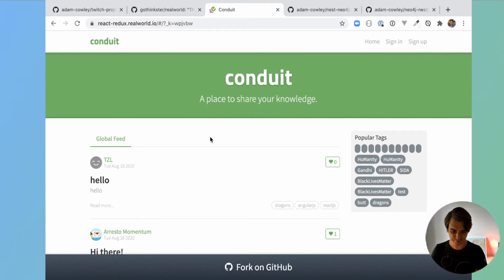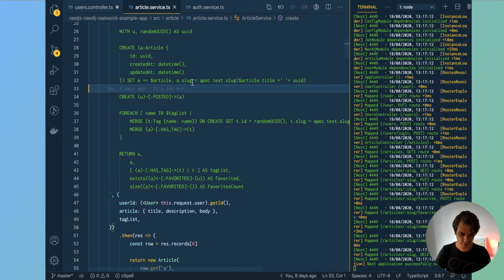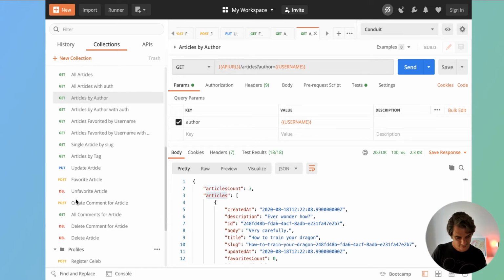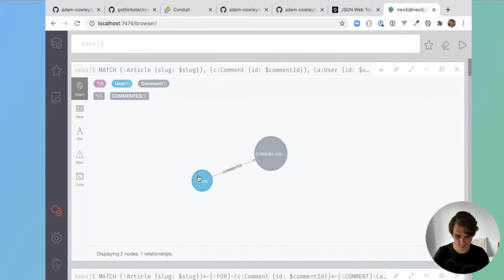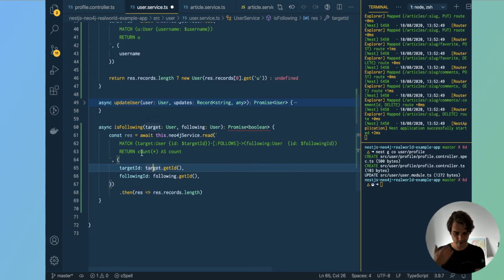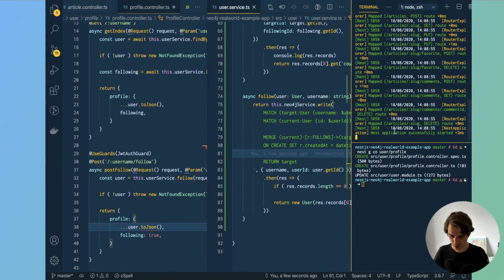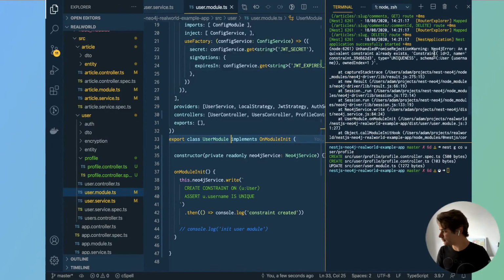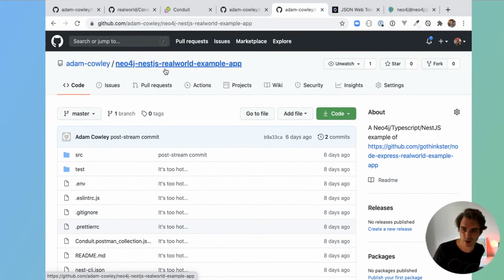Building Applications with Neo4j and Typescript: Realworld (.io) Example - Adam Cowley on Twitch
In this week's episode, we will continue with the Realworld.io example and implement the code for the remaining tests in the Postman collection.